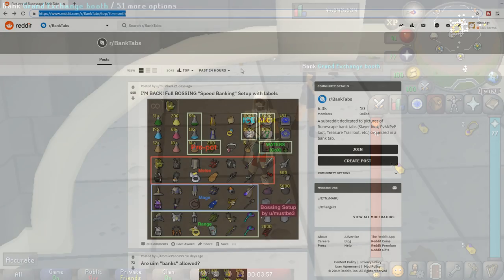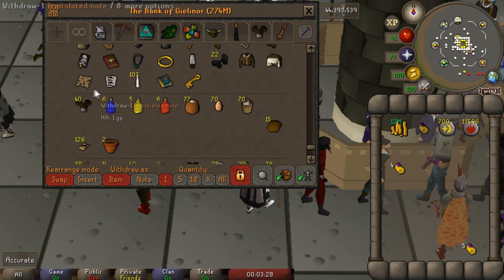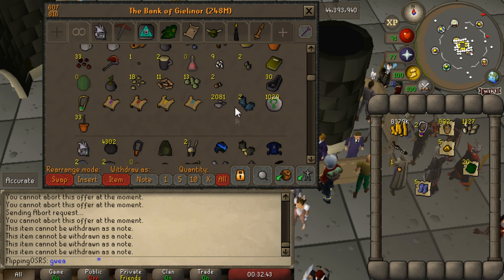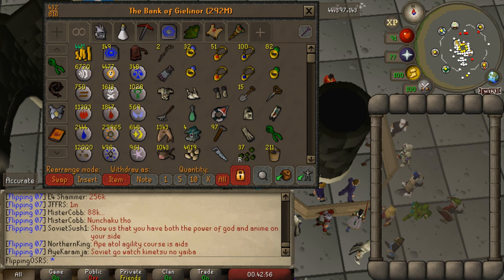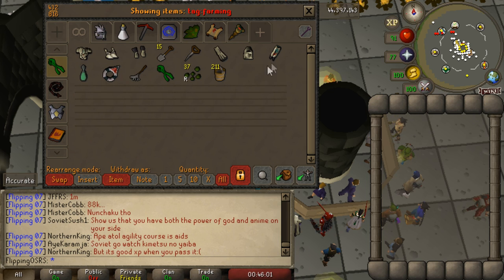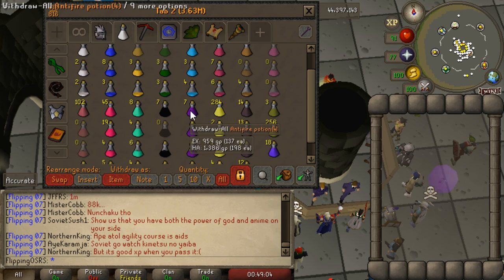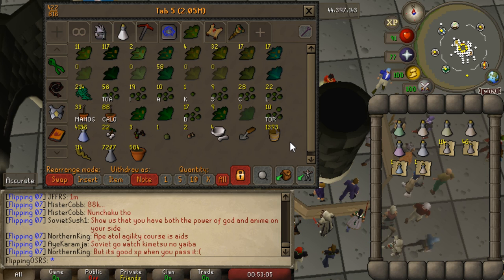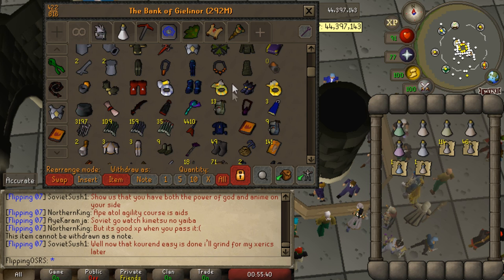How to Organize Your Messy Bank! Using Bank Tags and Bank Tabs [OSRS]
Hey guys, so today I finally decided I need to organize my bank. Its time for some spring cleaning, and over the last year things have gotten very messy. I am going to be using both bank tabs and bank tags to organize my bank.

For inspiration I would recommend checking out the bank tabs subreddit.

They have very useful resources and examples of well organized banks. I wanted to go for something functional this time, as opposed to focusing on the looks of it. My bank is currently maxed out on spaced, lets try to reduce that by half!

Clan Chat:
"FlippingOSRS"